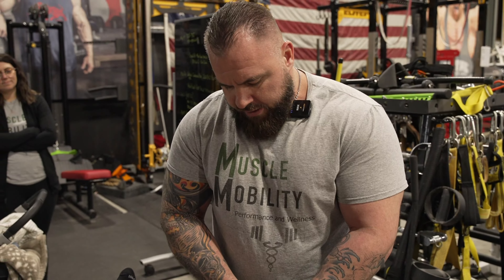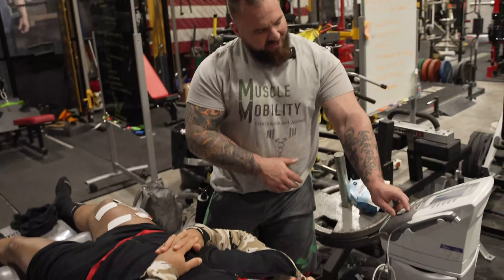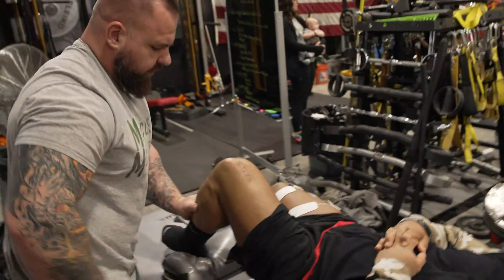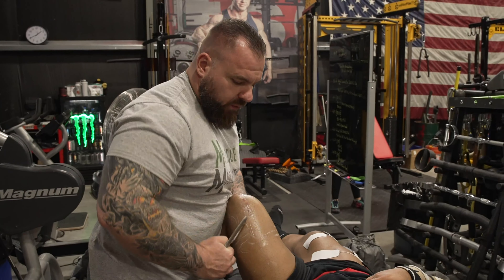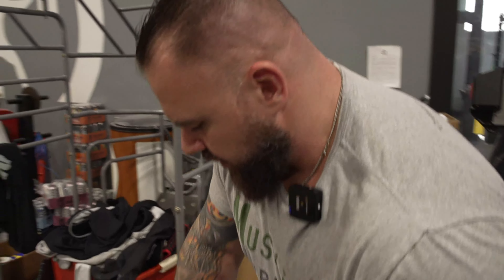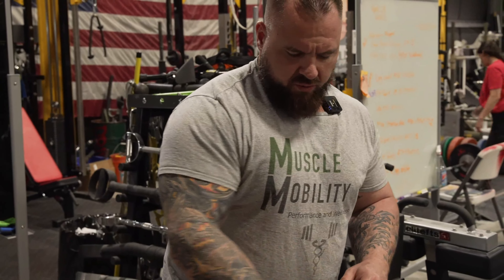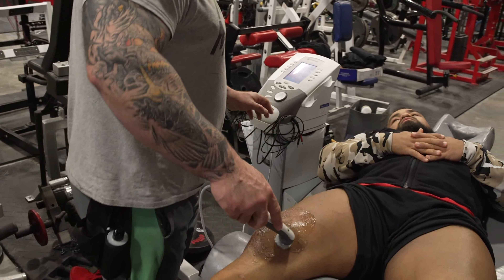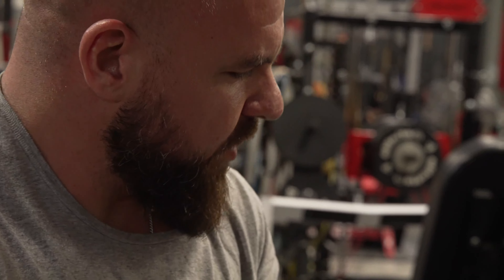National Bodybuilder TEARS Both Quads (How To Recover From Injury FAST)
BIG Thank you to Muscle Mobility Mike for taking care of Jaden and running us through some recovery therapy.